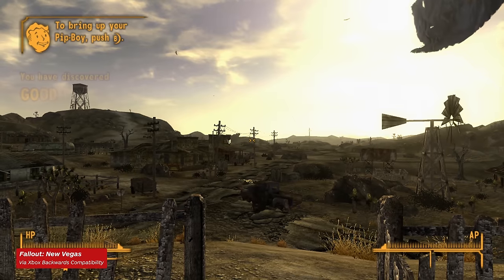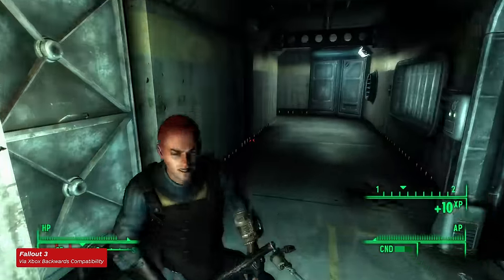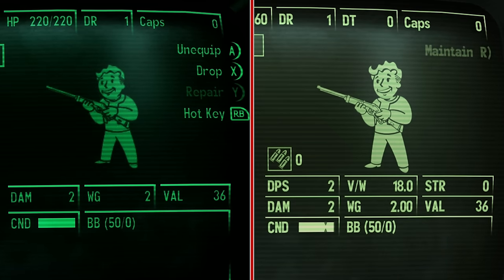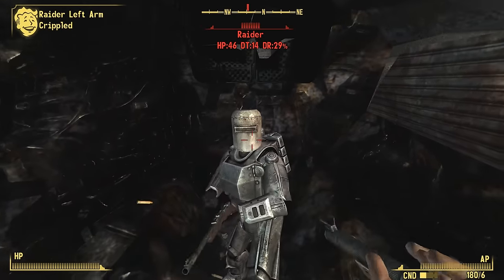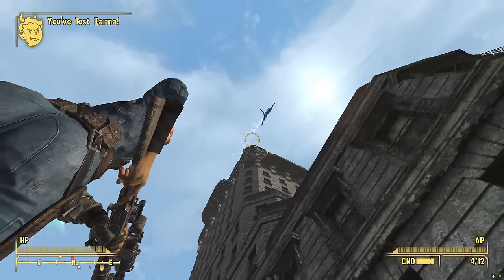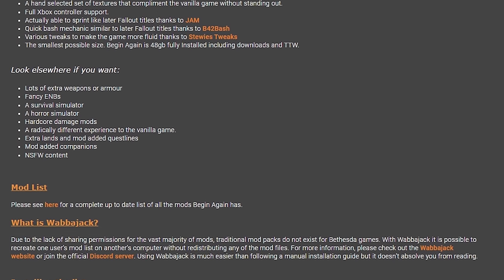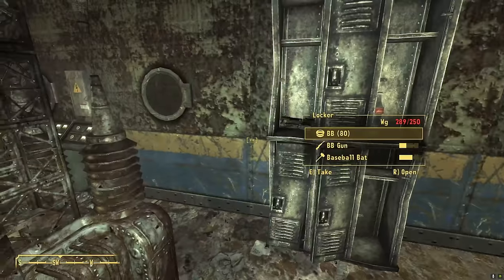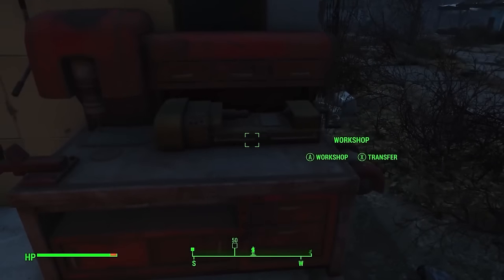The Best Way To Play Fallout 3 & Fallout New Vegas in 2024 With Mods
Looking for the best Fallout mods? Fallout 3 and Fallout New Vegas are getting on a bit, and with both games being more popular than ever thanks to Prime Video's Fallout TV show, you might be left wondering how to get started. Don't worry, we've got you covered with our list of the best Fallout 3 mods and best Fallout New Vegas mods! Let's take a look at the best way to play these Fallout games in 2024, using Wabbajack and the Begin Again - Tale of Two Wastelands mods.

What are your favorite Fallout 3 and Fallout New Vegas mods?

And if you want to download all of this for your own playthrough, here's what you need: